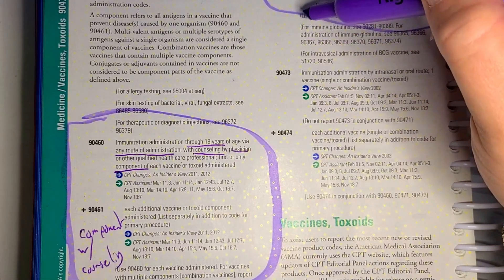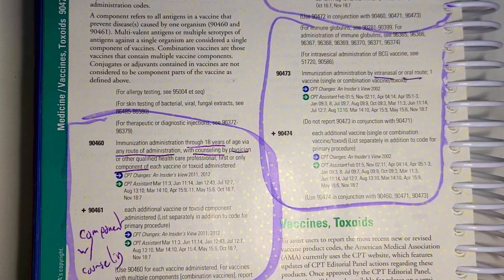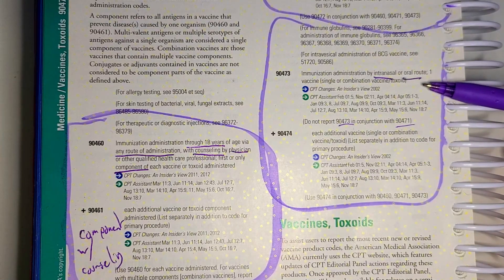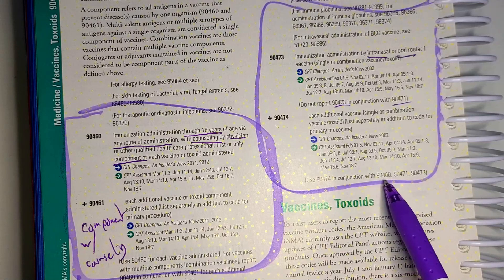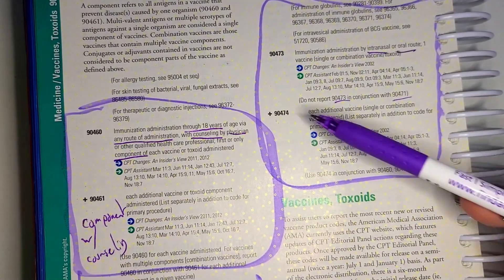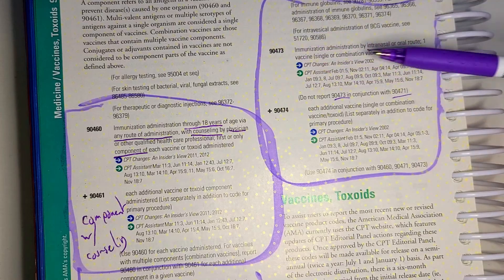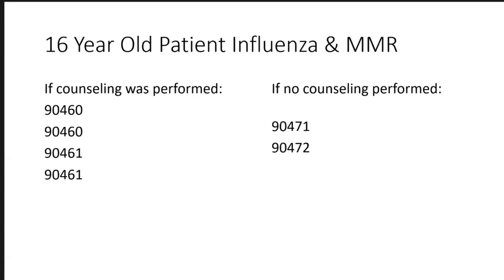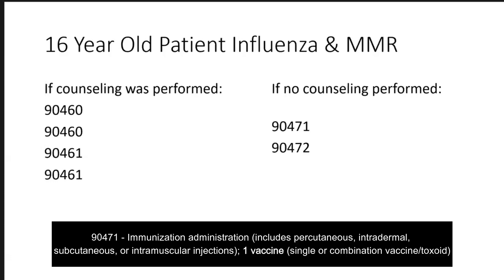MEDICAL CODING FOR VACCINE ADMINISTRATION - Immunization CPT Coding Tips for Coders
There's some nuances in how to code for vaccinations, and the administration codes, in particular, can be tricky. For vaccines, you need the code for the vaccine itself and the code for administering the vaccine. This video discusses the highlights of age, counseling, insurance requirements, and more to select the correct vaccine admin code.